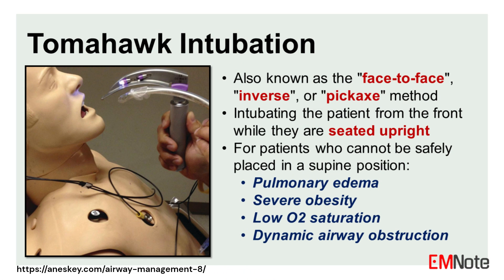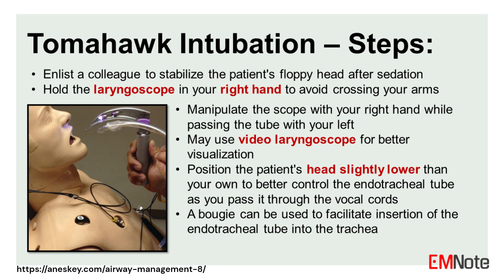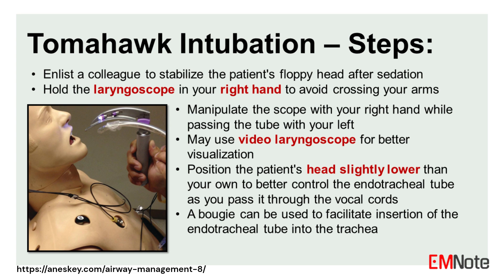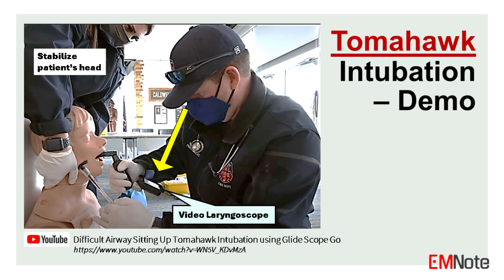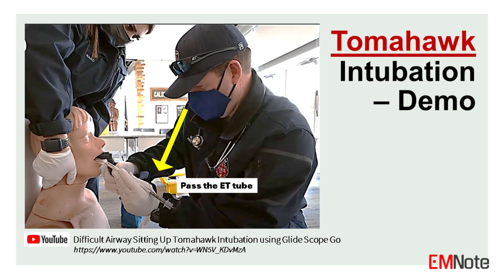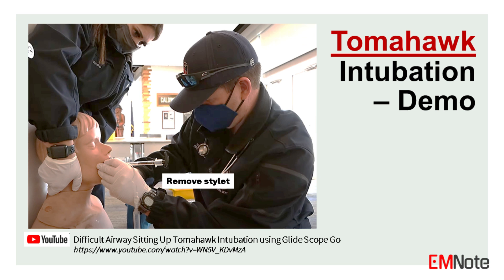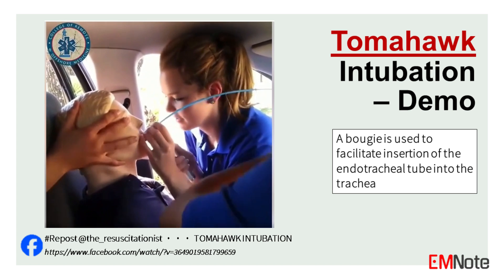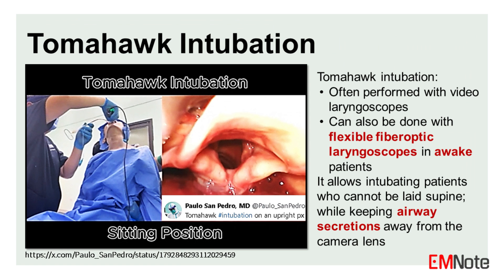Tomahawk Intubation (face-to-face)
Tomahawk Intubation:

Tomahawk intubation, also known as "face-to-face", "inverse", or "pickaxe" intubation, is a technique for intubating patients who cannot be safely placed in a supine position.

It involves intubating the patient from the front while they are seated upright, making it ideal for patients with pulmonary edema, obesity, low oxygen saturation, or dynamic airway obstruction.

The key steps of Tomahawk intubation are:
1. Enlist a colleague to stabilize the patient's floppy head, which lacks control in a coma or after sedation.
2. Hold the laryngoscope in your right hand to avoid crossing your arms.
3. Manipulate the scope with your right hand while passing the tube with your left hand.
4. A video laryngoscope may be used for better visualization.
5. Position the patient's head slightly lower than your own to better control the endotracheal tube as you pass it through the vocal cords.
6. A bougie can be used to facilitate the insertion of the endotracheal tube into the trachea.

This video demonstrates the key steps of Tomahawk intubation.
1. A colleague helps stabilize the patient's floppy head.
2. The intubator holds the laryngoscope in his right hand to avoid crossing his arms.
3. The intubator manipulates the video laryngoscope with his right hand while passing the tube with his left hand.
4. The patient's head is positioned slightly lower than the intubator's eye level for better control of the endotracheal tube during intubation.

This video demonstrates prehospital Tomahawk intubation which involves a bougie.
This technique is classically used for entrapment cases where the patient's airway needs to be secured, but the victim is unable to be positioned supine or extricated.

In this case, a bougie was used to facilitate the insertion of the endotracheal tube into the trachea.

Tomahawk intubation is often performed with video laryngoscopes, but can also be done with flexible fiberoptic laryngoscopes in awake patients[5]. It allows intubating patients who cannot be laid supine, while keeping airway secretions away from the camera lens.